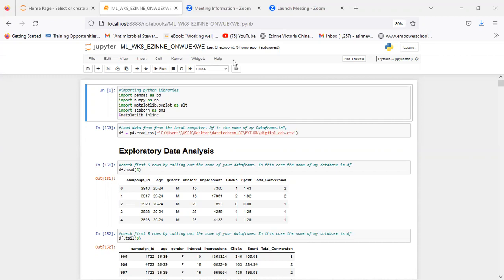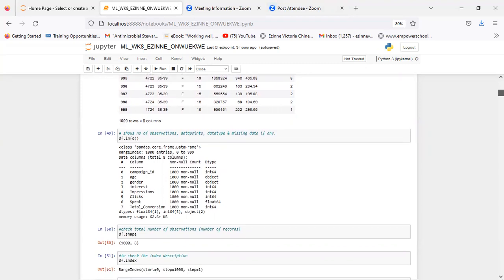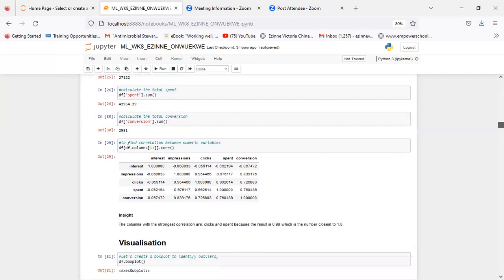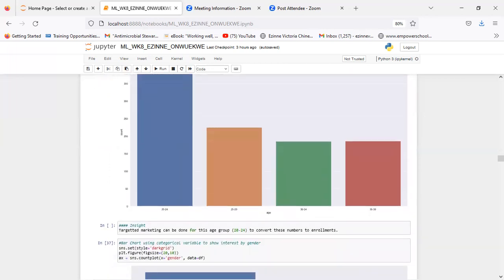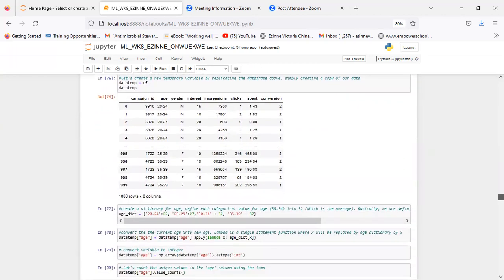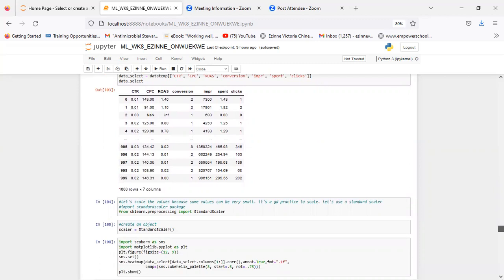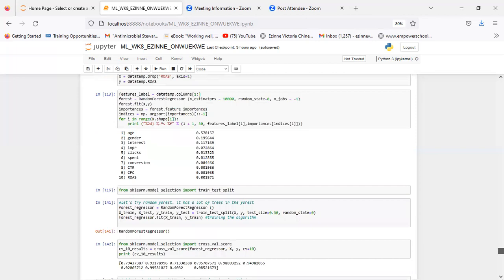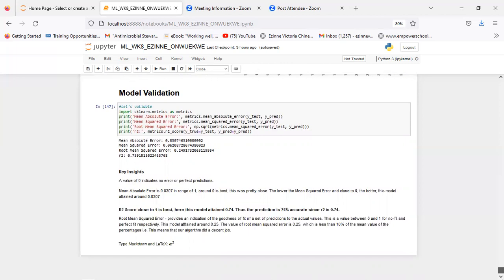ML Model to predict ROAS